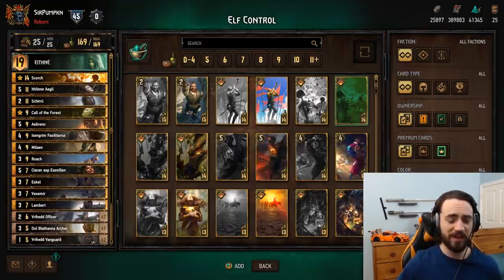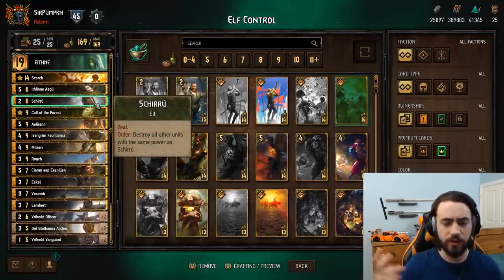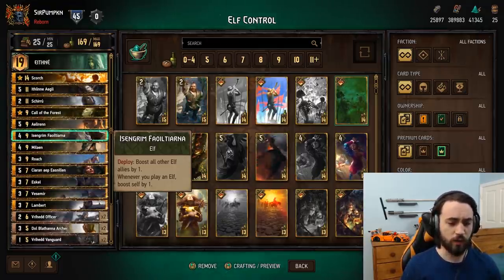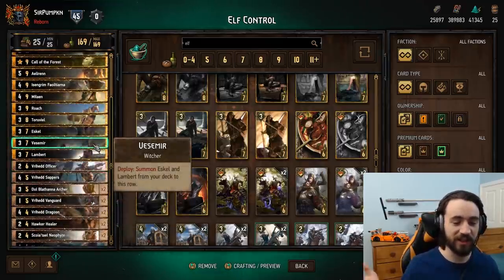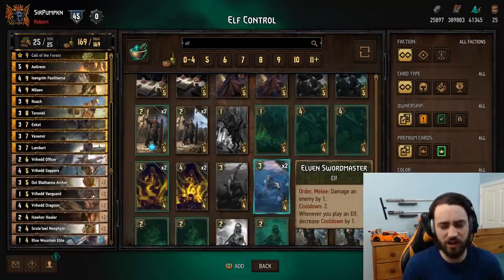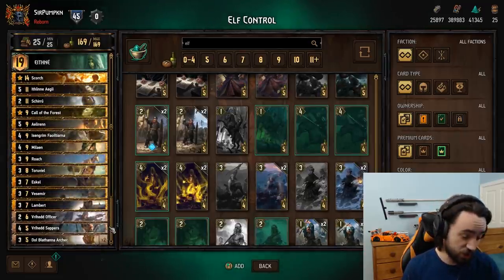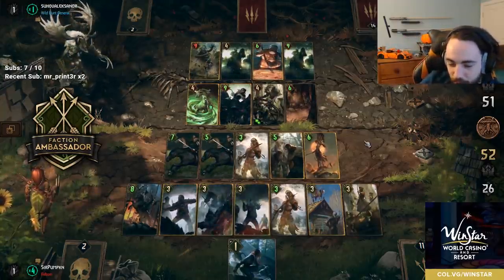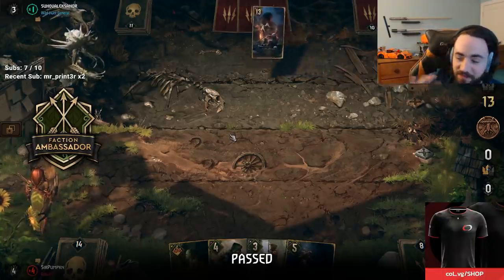[Gwent] Elf Control Scoia'tael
Eithne Elf Control ST
Game 1 vs Woodland: 11:10
Game 2 vs Eist: 19:23